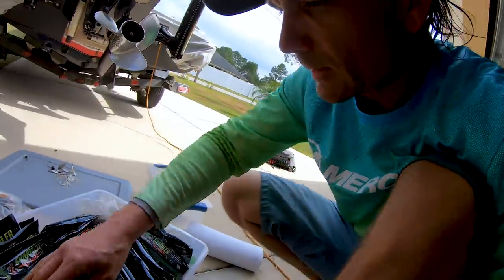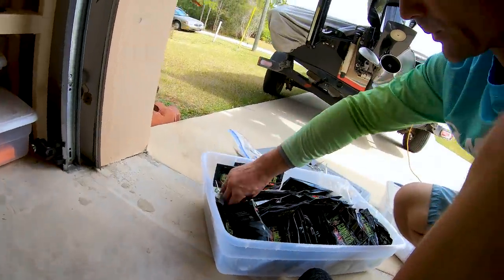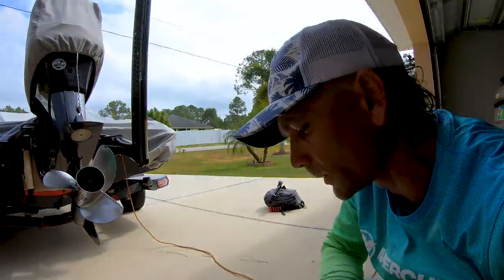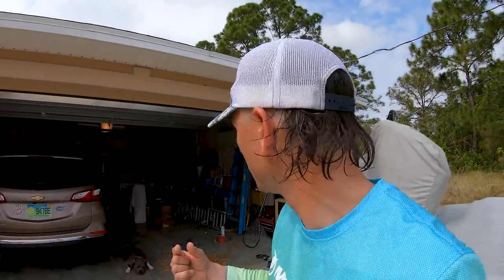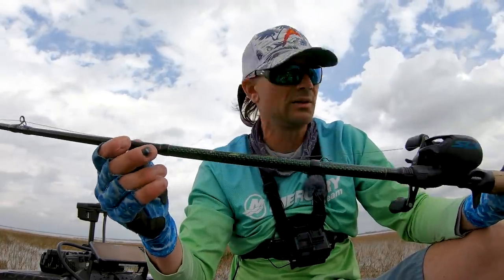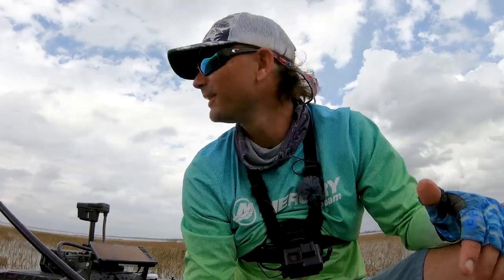SPRING Bass Fishing MISTAKES you don't even know you're Making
In this video talk about spring bass fishing mistakes you don't even know you're making.  During the pre spawn and the spawn fish get into super shallow water and using topwater swimbaits is an awesome technique to catch fish and get some crazy topwater strikes!  In this video I give you some tips for fishing lures on top of the grass, what kind of rod and reel setup, fishing line, and the best techniques for fishing it.

Want to know more about the fishing rod, fishing reel, fishing line and lures we used in the video?